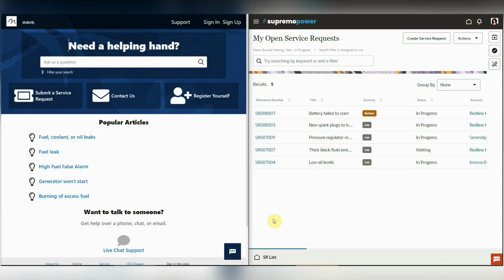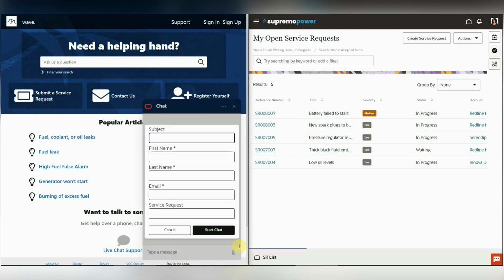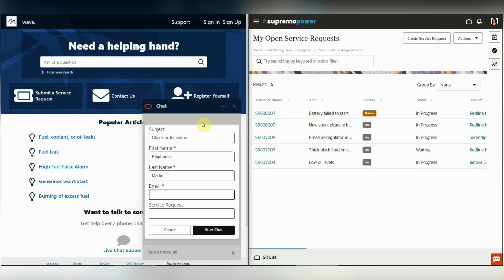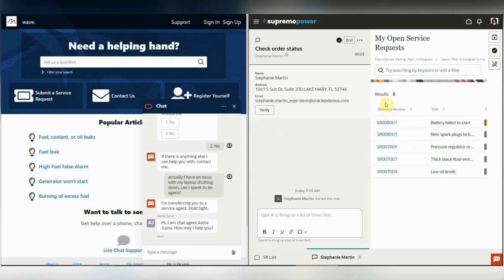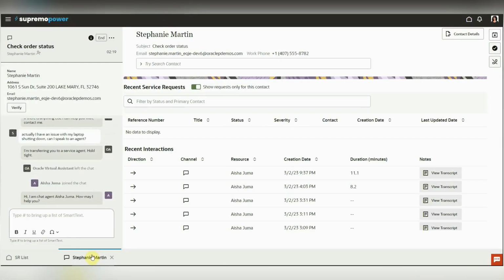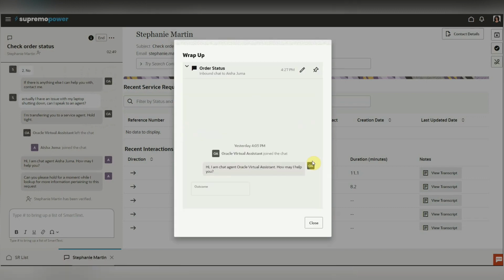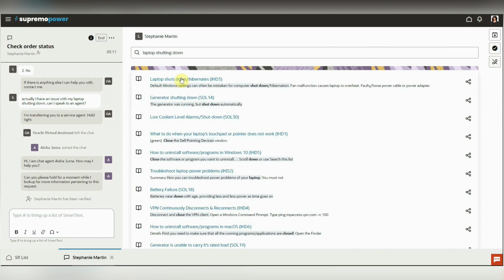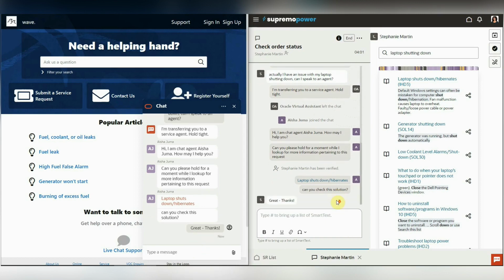What's New ODA 23.02 - DA as an Agent for Oracle Fusion